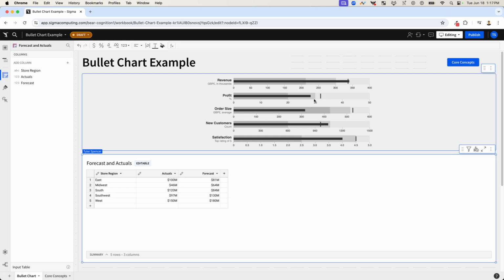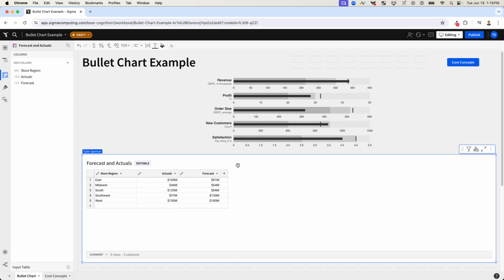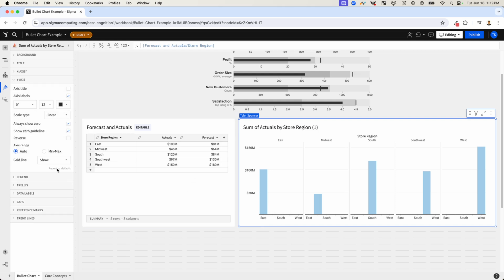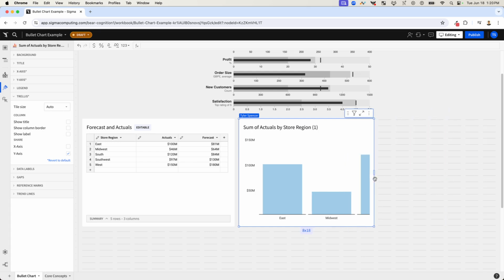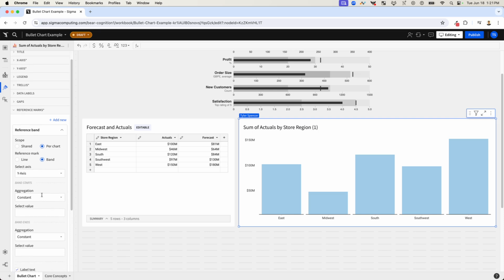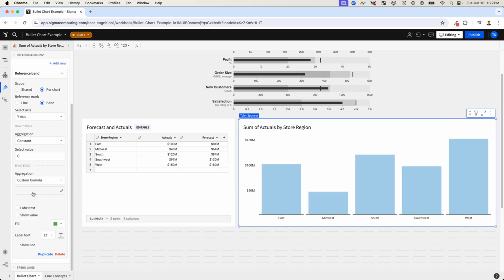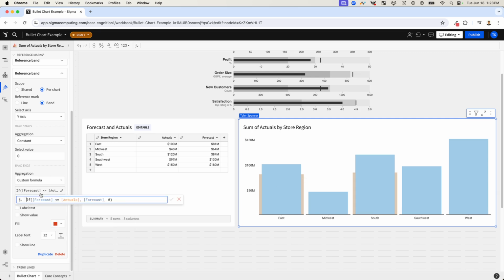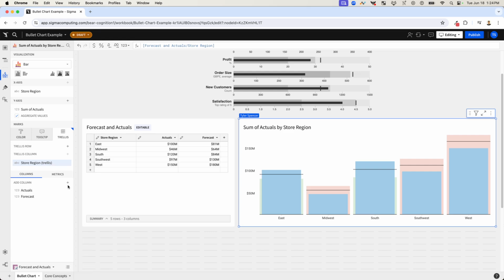Creating Bullet Charts in Sigma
In this tutorial, our Solutions Architect Tyler Spencer shares his sleek approach to creating Bullet Charts with Sigma. Check it out!